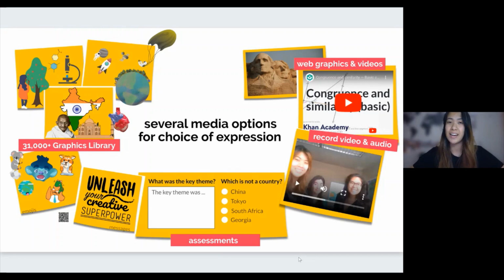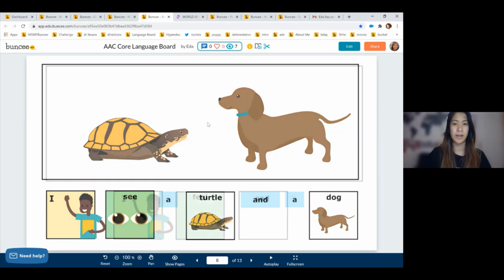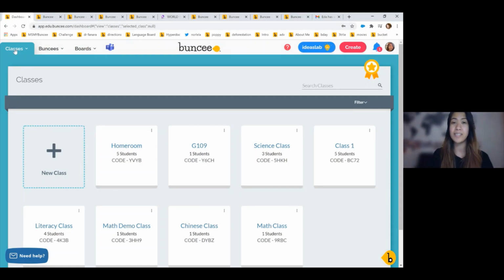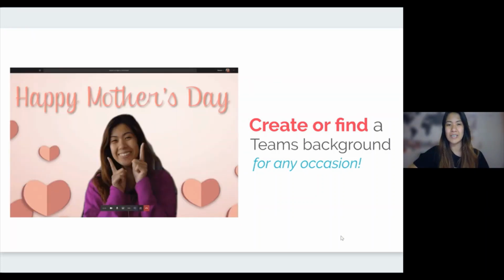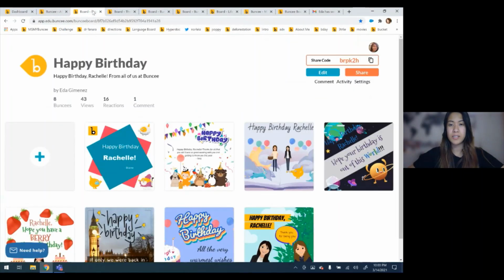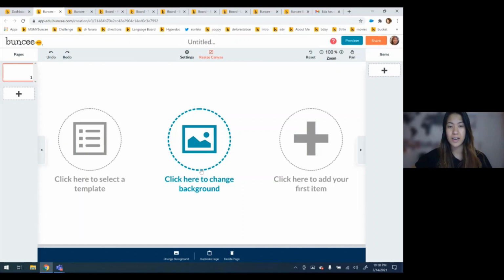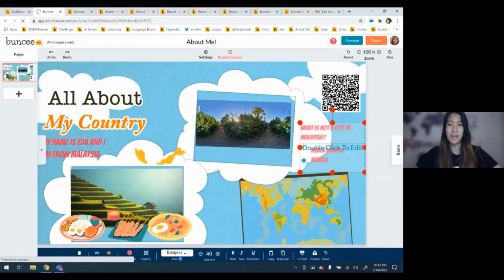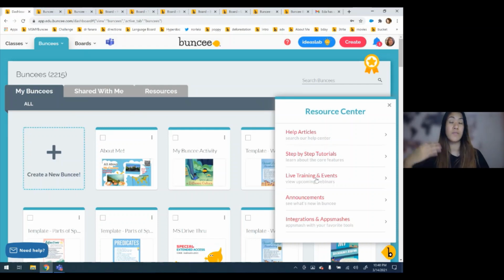MS Drive thru Teachers Track 6_Personalizing Students Learning with Buncee in MS Teams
Date: 15th March 2021 | Day: Monday | Time: 9:00AM - 11:00AM

Topic: Personalizing Students Learning with Buncee in MS Teams

Speaker and photo: Eda Gimenez, Buncee